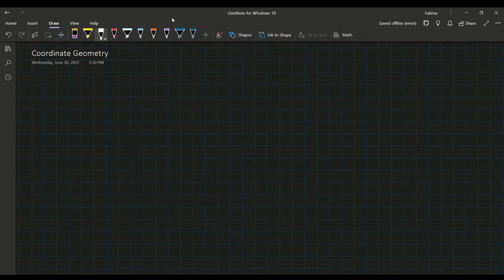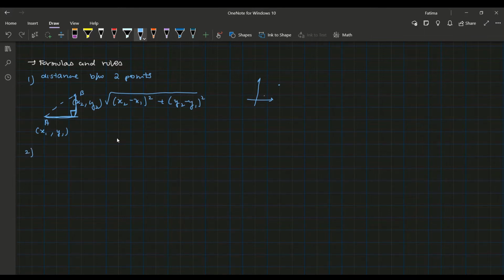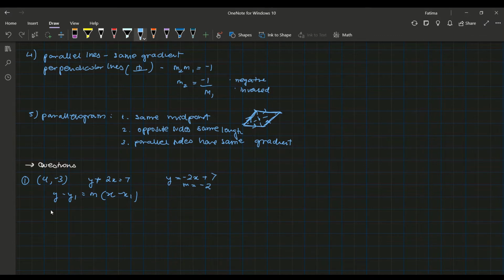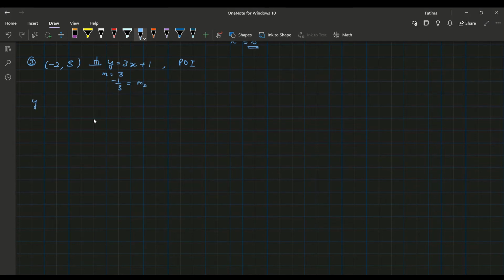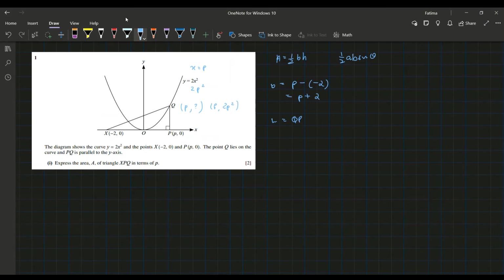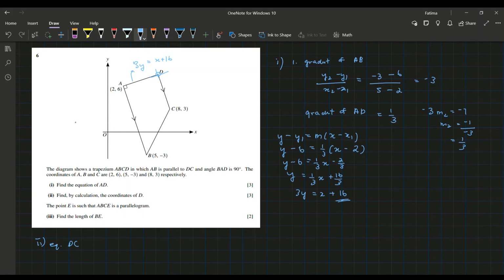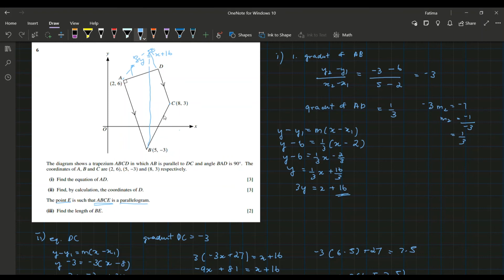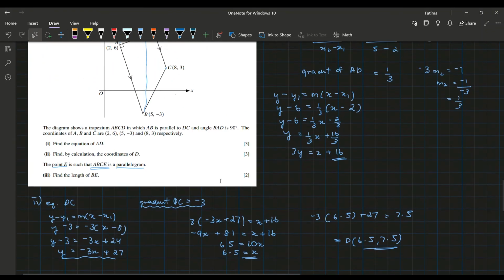CAIE A-level Mathematics | Coordinate geometry – Equations of lines, formulas and rules | Lesson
TIMESTAMPS:
00:12 – Equations of lines
02:50 – Formulas and rules
08:17 – Q1
09:58 – Q2
13:15 – Q3
16:31 – Q4
19:42 – Q5

ADDITIONAL INFORMATION:
- In rule number 4 (19:45), inversed may not be the most appropriate term to use. Rather, it is reciprocated so that the gradient of the first line is now in a fraction form with the numerical value being in the denominator
- In the same rule, “negative” may not be an appropriate term to use either. More appropriately, the reciprocal is multiplied with -1